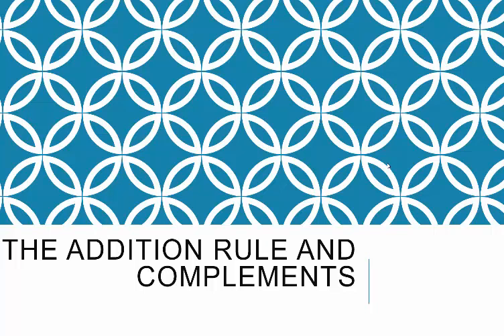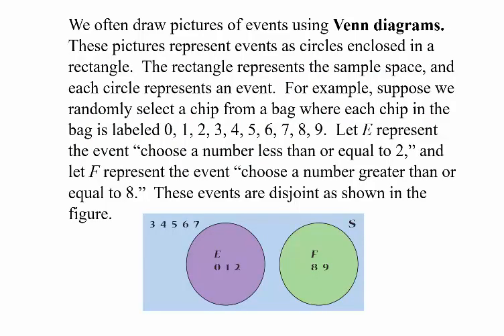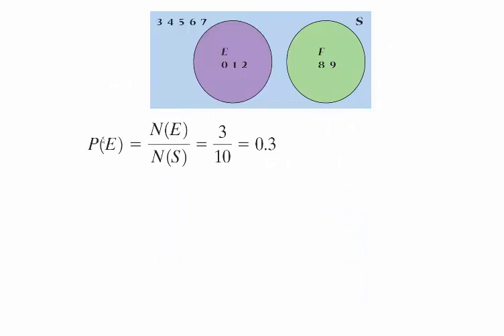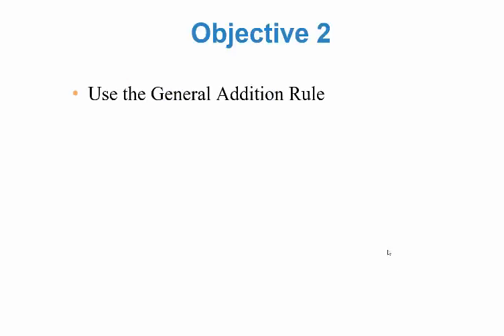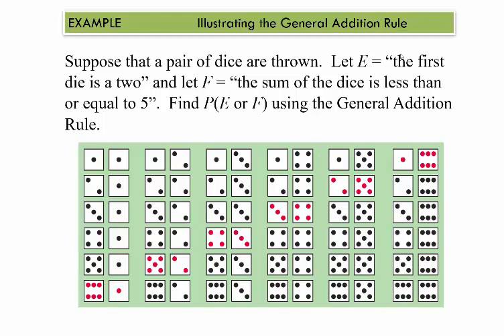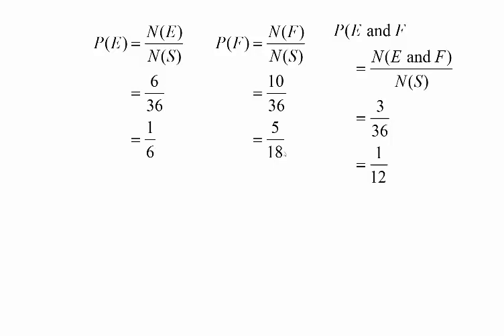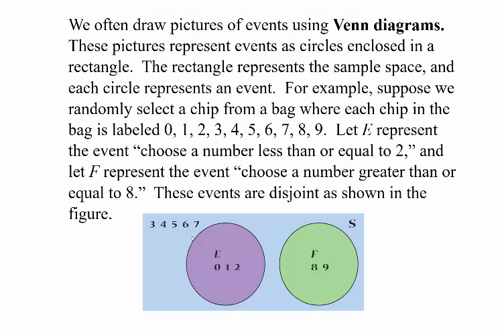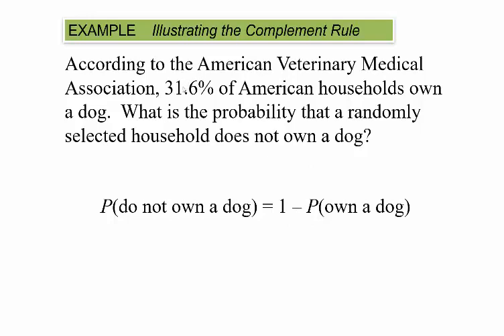MATH120 - Nature of Math - Chapter 8 Lecture 2 - Addition and Complement Rules